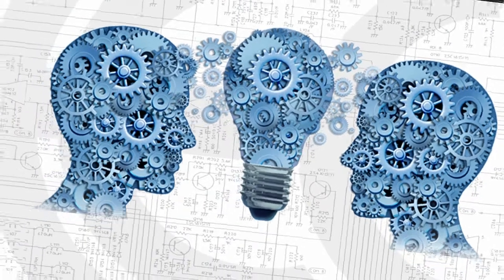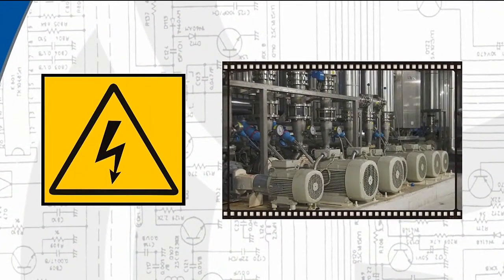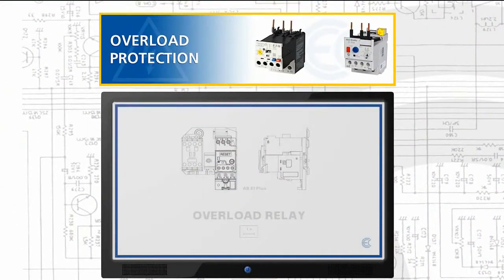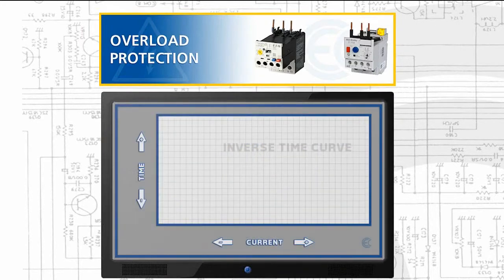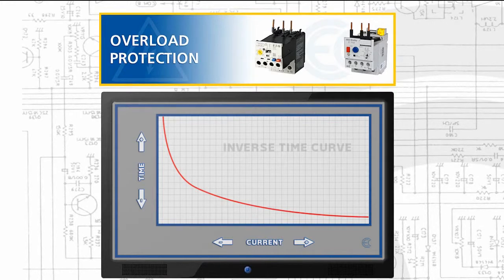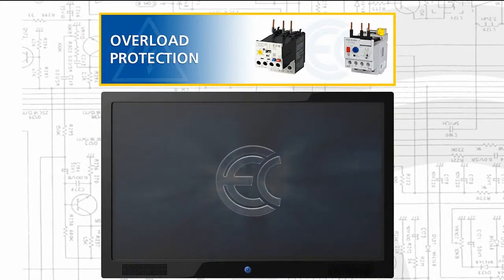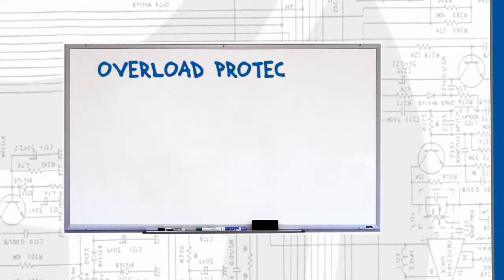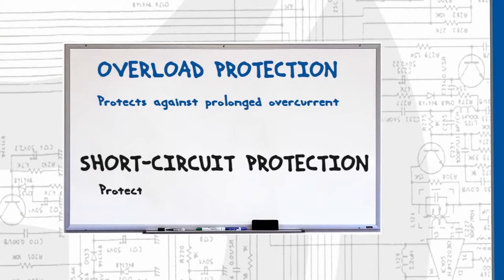Short-Circuit Protection vs Overload Protection: Part 1 - Overview~!